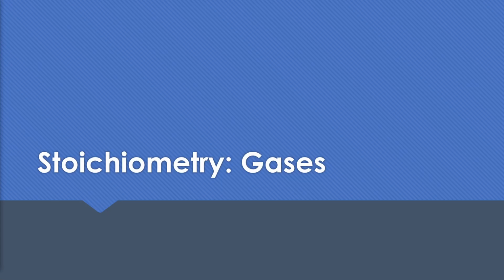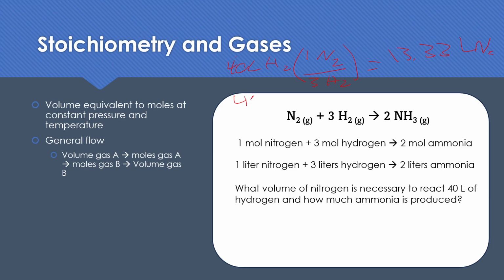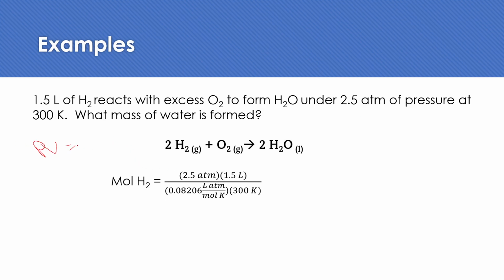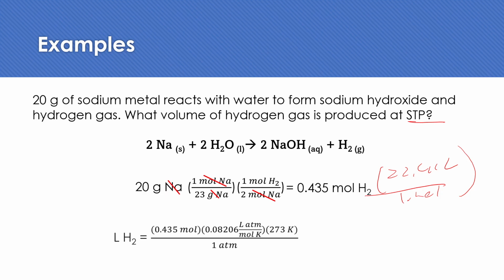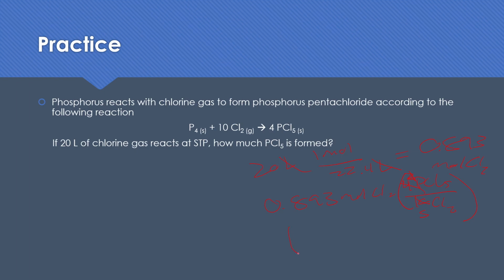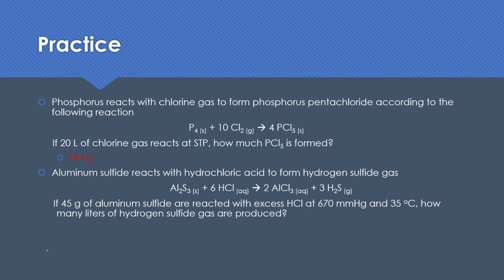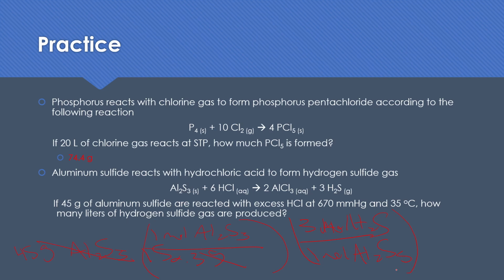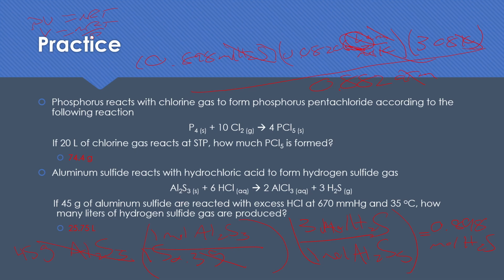28 - Stoichiometry of Gases